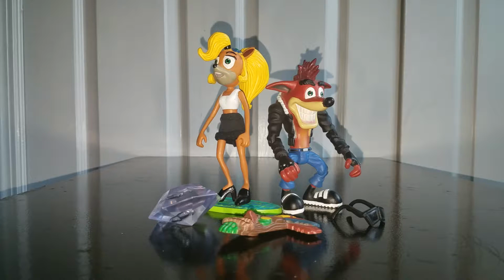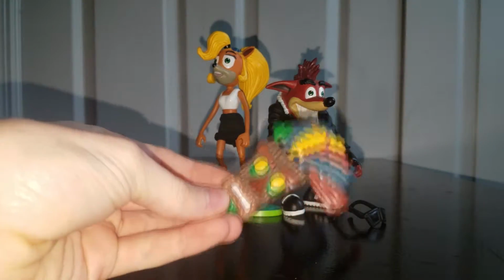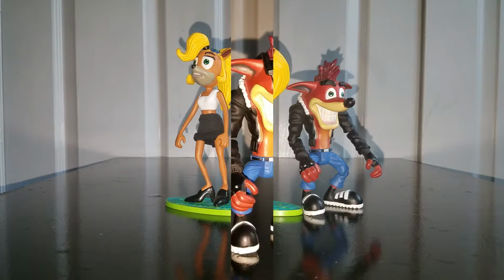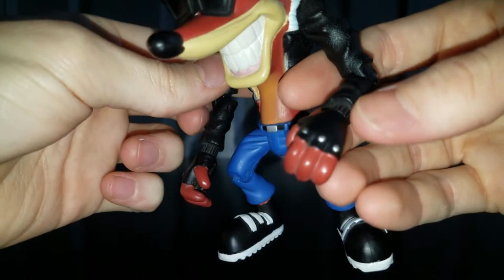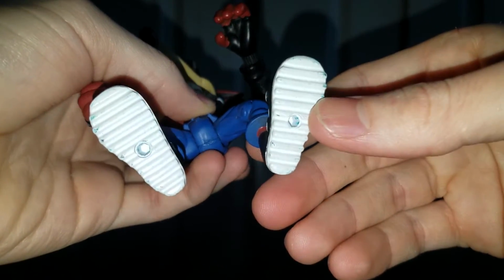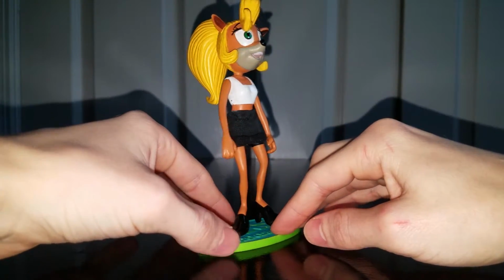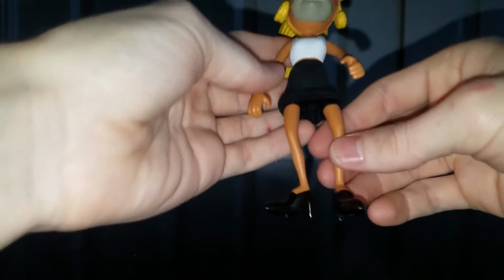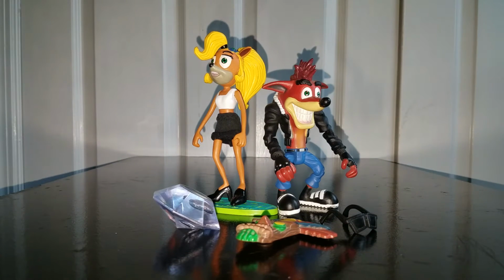Moto Crash & Coco - Resaurus Double Pack Review (2019)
This is a review of the *SUPER RARE* Motorcycle Crash/Coco Double Pack! These are the rarest figures within the Crash Bandicoot Resaurus line. They are extremely rare to come across anymore, especially in box, and are quite costly whenever they do go up for sale. I'm very fortunate to have these in my collection. :)